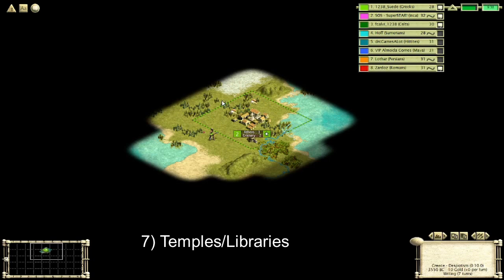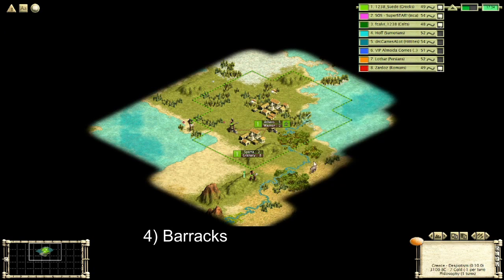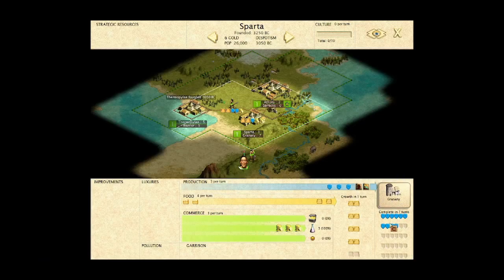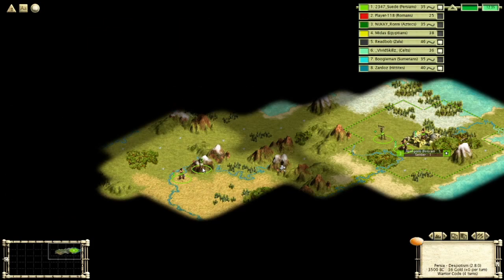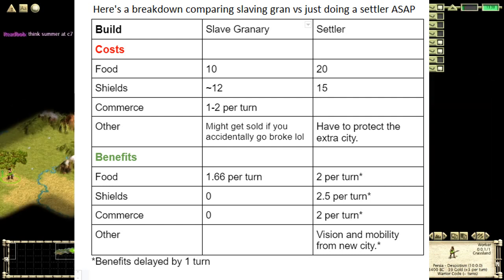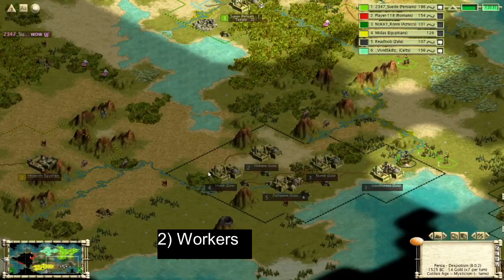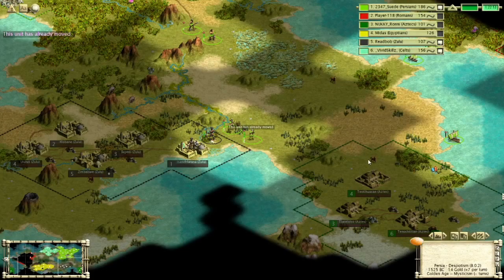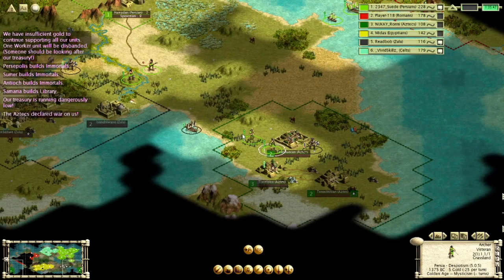Top 7 most unexpected things that are bad to build early in MPT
BTW, in the video, when I'm talking about barracks, you see me build a barracks on 3 cities. I regretted that heavily, should have just done warrior and then worker.